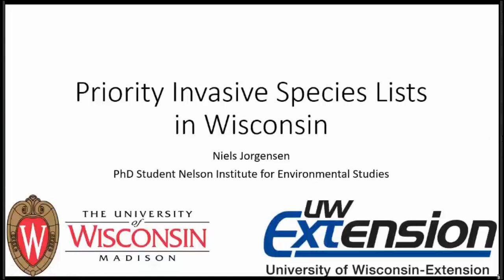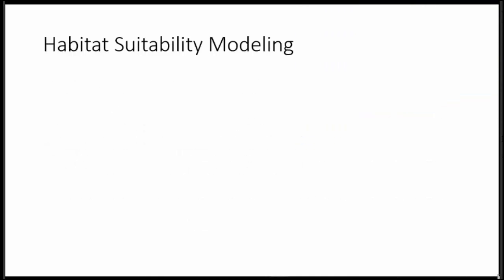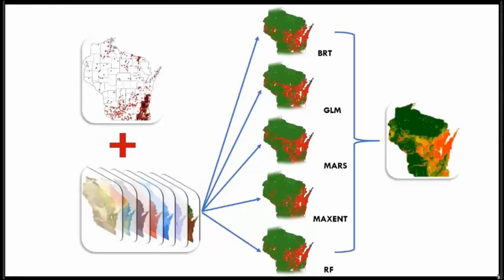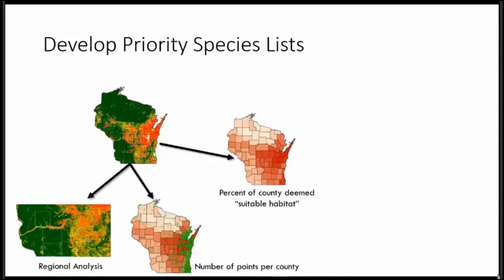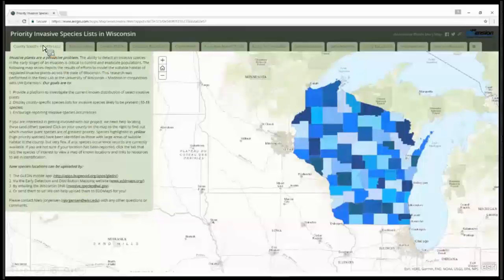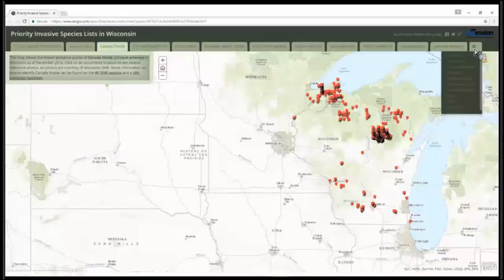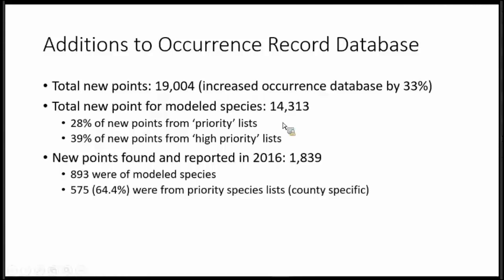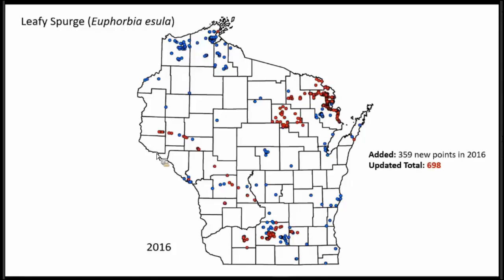Priority Species Story Map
If you are interested in monitoring invasive terrestrial plants in Wisconsin, you should check out the story map listing priority species for each county.